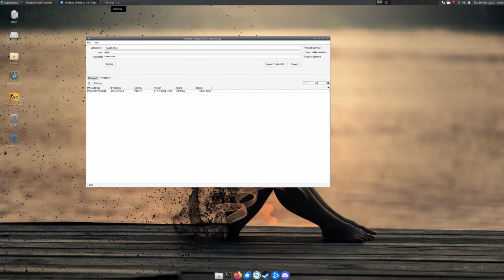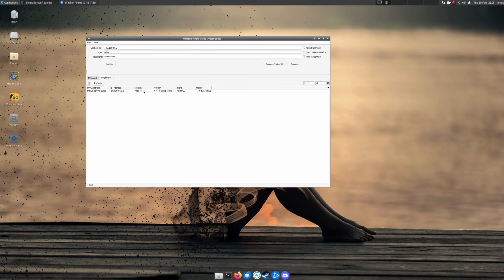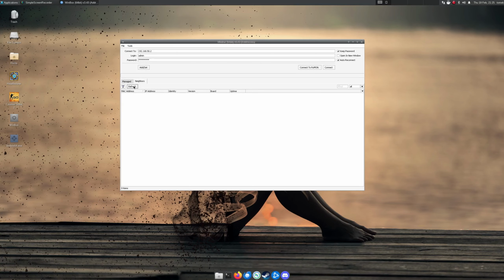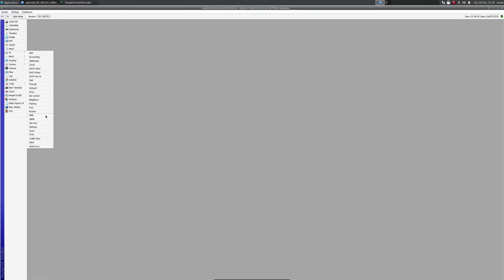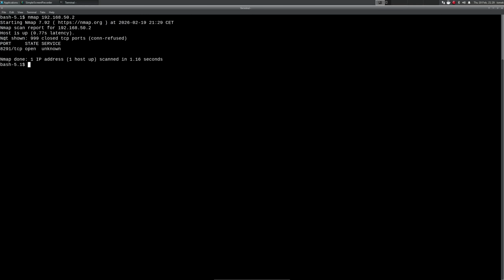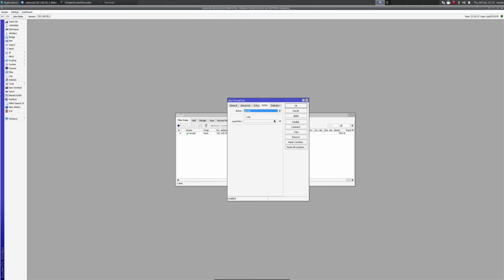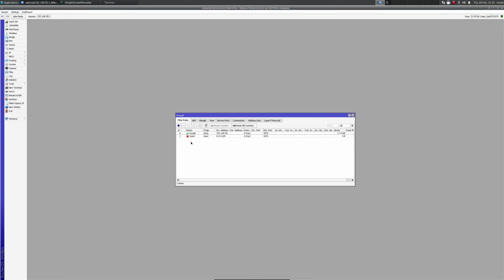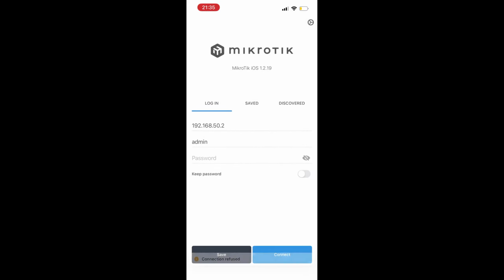Securing MikroTik Device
In second MikroTik series episode we're going to secure our MikroTik device by turning of unused services and creating basic firewall.

Chapters
0:00 Intro
1:32 Disabling neighbor discovery
2:03 Disabling BTest Server
2:28 Disabling services
3:17 Nmap check after changes
3:31 Securing Winbox port
4:43 Check from other device